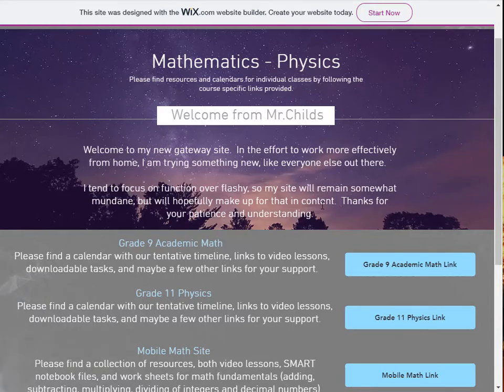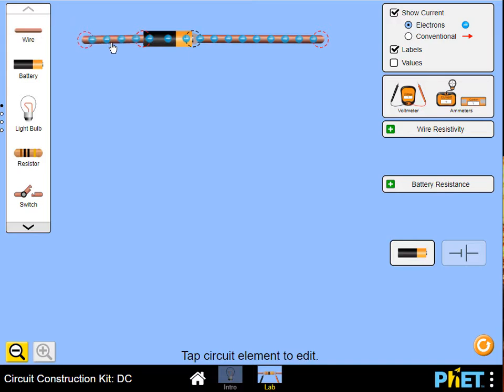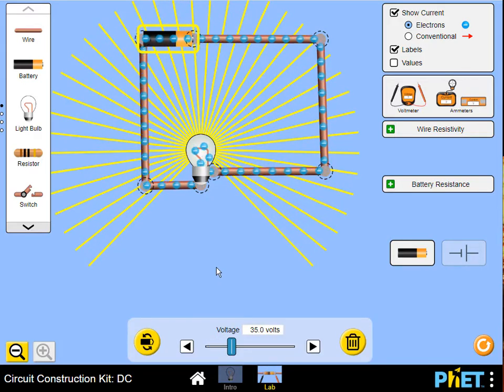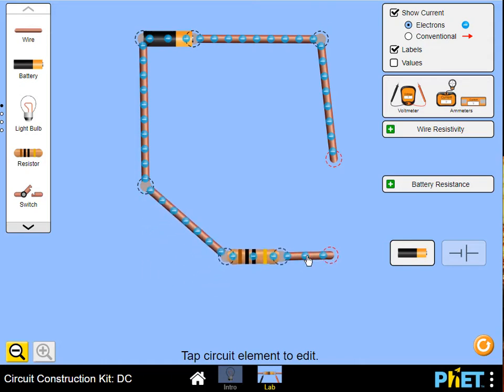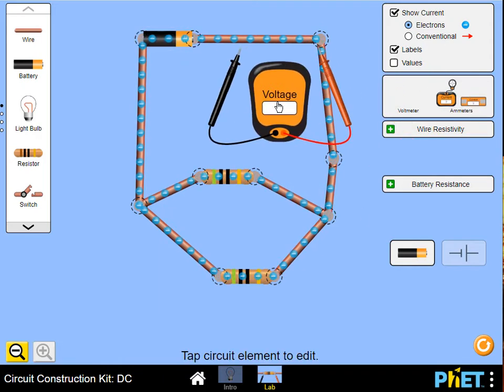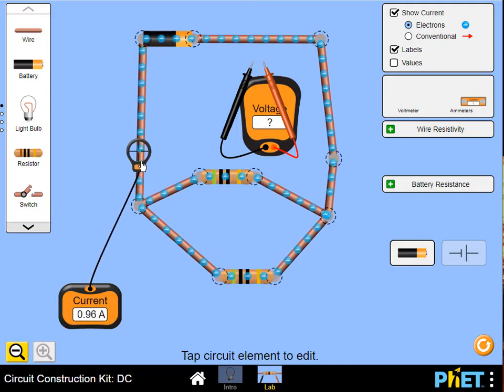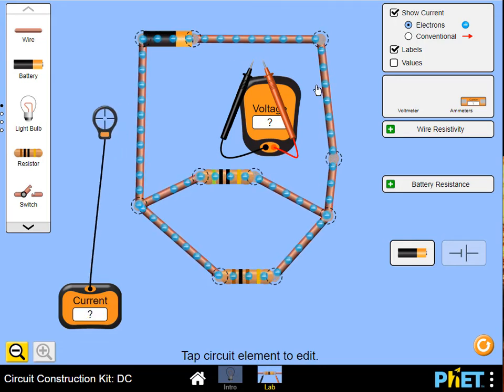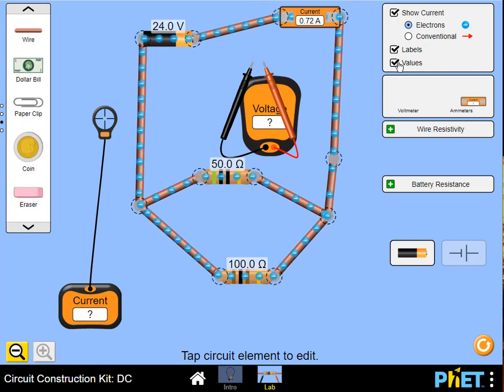Physics11 - PHet electricity circuit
Quick overview of PHet simulation for circuits
It's not perfect, but it gives you the main ideas.